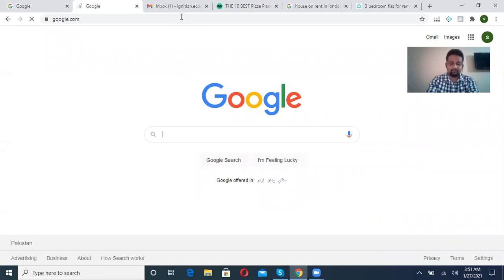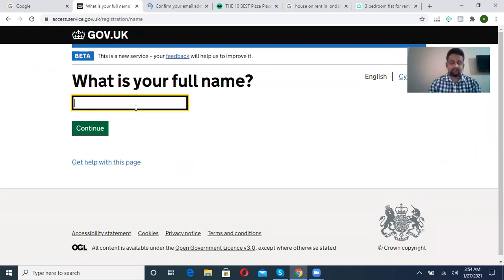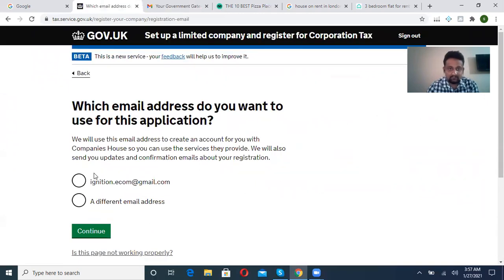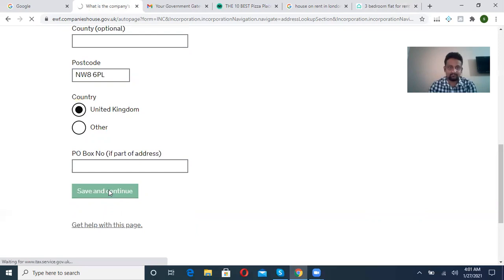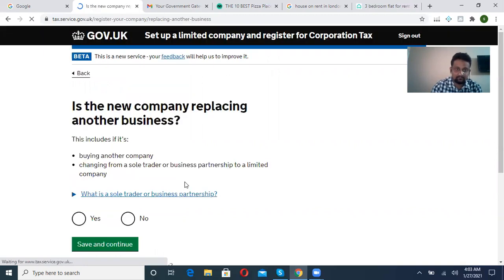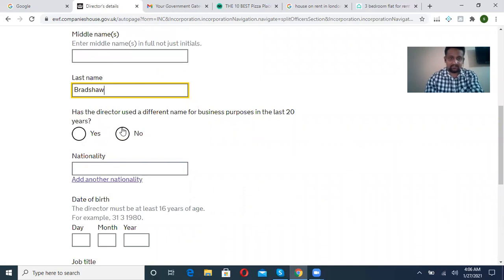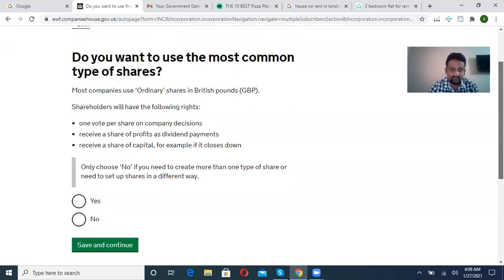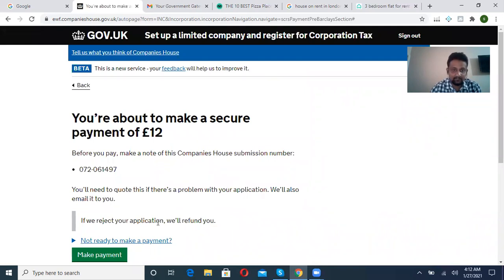HOW TO SETUP UK PRIVATE LIMITED COMPANY ONLINE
For Amazon UK Account

We need UK LTD COMPANY
AND
PAYONEER BANK ACCOUNT

THEN WE CAN CREATE AMAZON SELLER CENTRAL UK ACCOUNT

HERE I HAVE TRIED TO GUIDE YOU STEP BY STEP PROCEDURE TO REGISTER AMAZON PVT LTD COMPANY

We have started a journey to train more and more students to become a Virtual assistant and start earning from amazon

After watching this video you will be able to create UK PRIVATE LIMITED COMPANY  from scratch